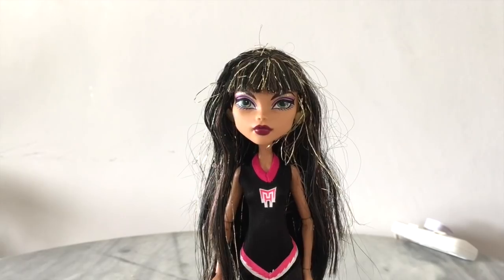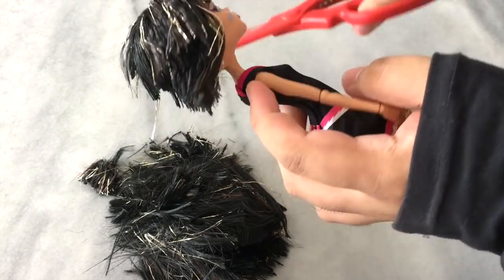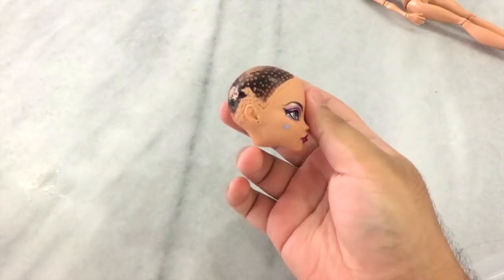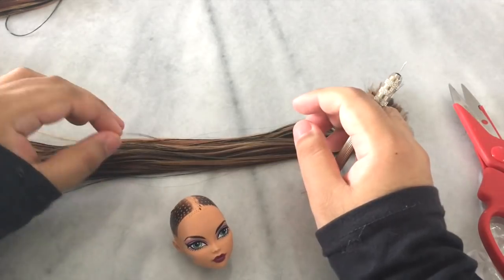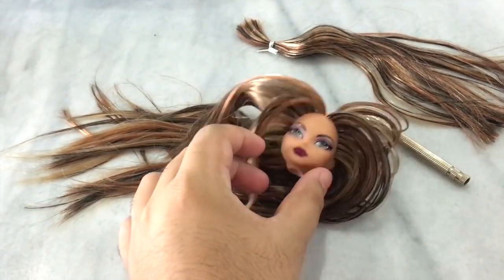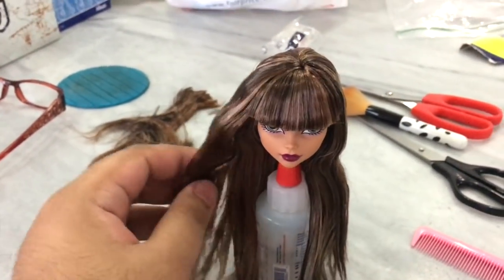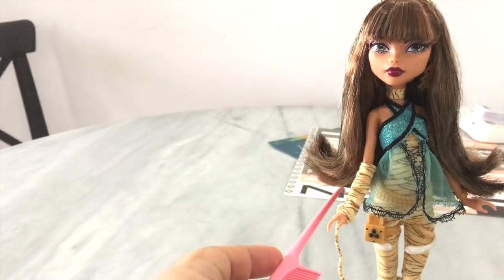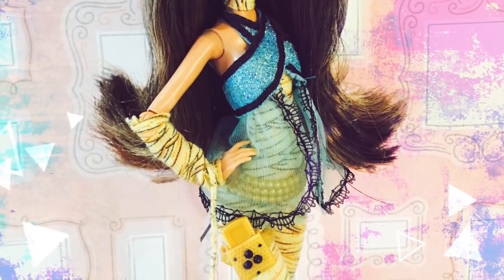Rerooting Cleo - My First Doll Hair Reroot Experience | Monster High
Burmese Language Content on Facebook 🇲🇲

Here's a video of my first experience with doll hair rerooting as I reroot my very first doll, Cleo from Monster High to make her look more show accurate like in the webisodes! :) Hope you guys will enjoy!

I'm JLantisToys! Formerly DisneyBoy21. But you can call me Jamie! :) I am 23 years old and basically obsessed with all things Toys!

My channel is about Toys, Dolls, Reviews, Crafts, Tutorials, Doll Hair Restyles, Reroots, Repaints and Fun Galore for All ages! :)

Join me on my adventures of Toy collecting as I hunt for Disney, Ever After High, Monster High, Barbie, Hot Toys, Lego, Funko Pop Figures, Marvel, DC, Super Heroes and more toys! I do reviews on Toys, Craft Tutorials and also Doll Hair Restyles, Rerooting, Repainting & more. I also occasionally do Toy Vlogs and Doll Hunts around Singapore. I also like many Pop Culture topics and a huge book nerd, Harry Potter for Life! I also enjoy Movies, Video Games & Music. I like to keep my channel fun and light and my videos may not all be professional! Most of all my channel is all ages appropriate and Kid Friendly! I am a big kid myself after all! Thanks for stopping by and most of all have fun! Spread Love and enjoy!

reroot doll hair
how to reroot doll hair
Lizzie hearts restyle
Lizzie hearts hair makeover
Doll hair
Ever after high doll
doll hair tutorial
doll repaint